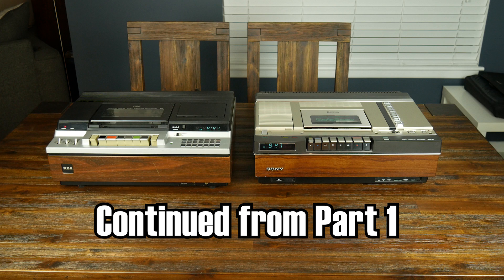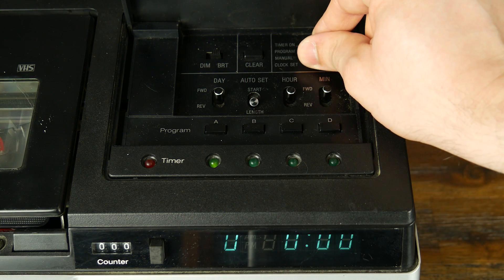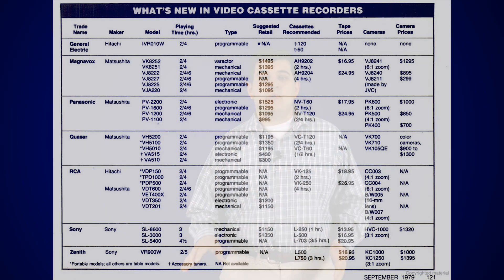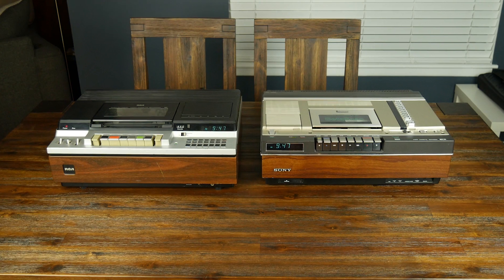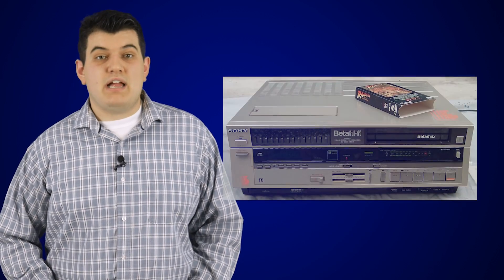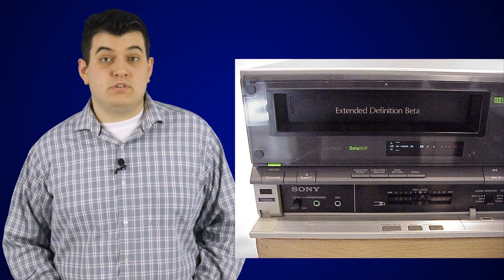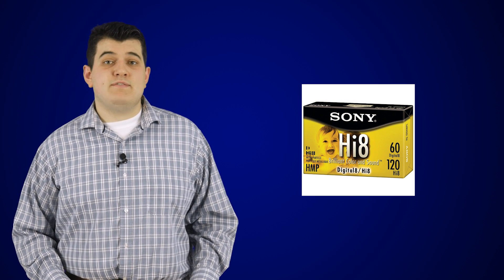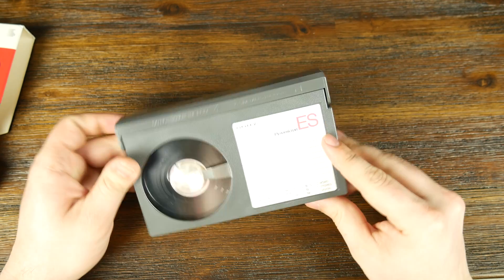Why Sony's Beta Videotape System Failed--Part 2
This is the continuing exploration of Sony's repeated missteps in the development and marketing of the Beta videotape format.

Also, since making this video, I've made a much more recent video on the Betamovie itself!
The segment comparing the image quality between Beta and VHS was de-interlaced rather poorly by Premiere when rendering this video at 30p.  Therefore, both formats look worse than they do in real life.  The original footage is correctly interlaced at 60i, and in my upcoming video with simply that footage I will upload at 60p and hopefully it looks more like it does on my end.  Trust me, they look pretty darn similar.

Image credits!